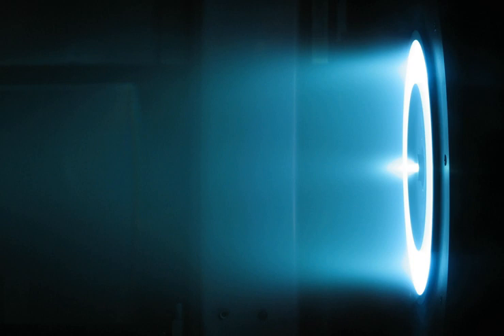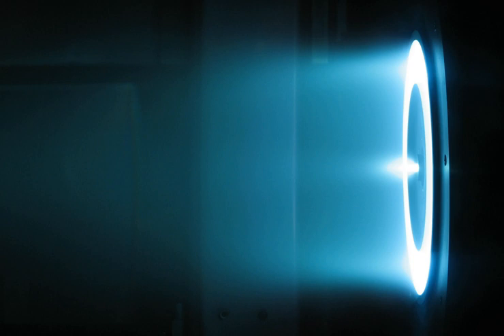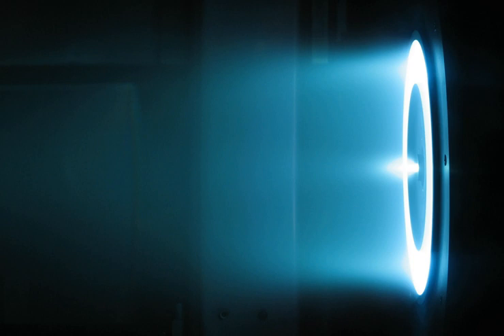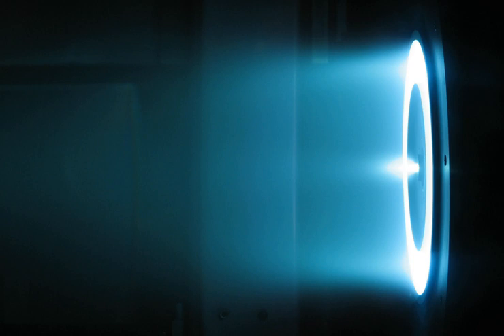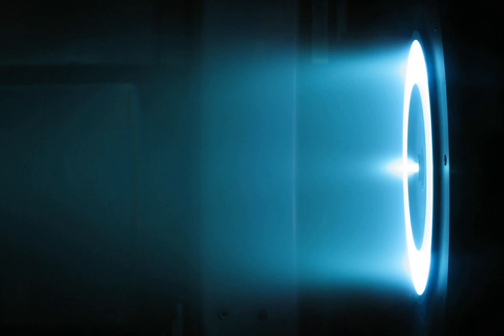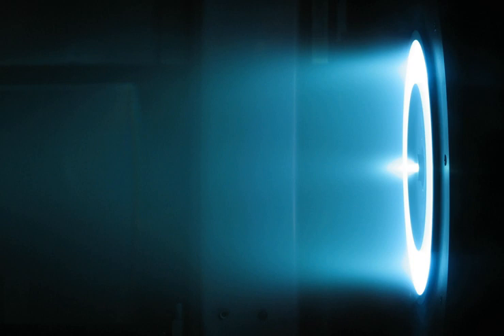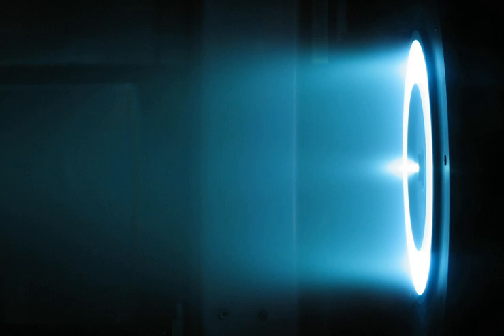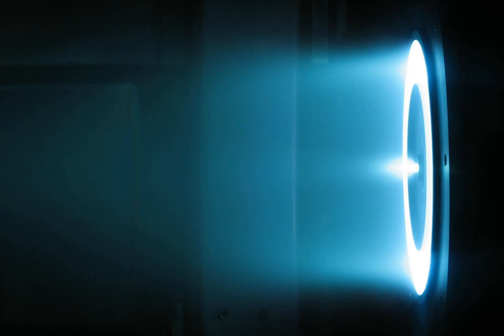Electric propulsion | Wikipedia audio article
00:01:49 1 History
00:03:18 2 Types
00:03:27 2.1 Ion and plasma drives
00:04:04 2.1.1 Electrostatic
00:04:56 2.1.2 Electrothermal
00:06:33 2.1.3 Electromagnetic
00:07:14 2.2 Non-ion drives
00:07:24 2.2.1 Photonic
00:07:43 2.2.2 Electrodynamic tether
00:08:36 2.2.3 Controversial
00:08:58 2.3 Steady vs. unsteady
00:09:29 3 Dynamic properties
00:10:36 4 See also

- Socrates

SUMMARY
An electrically-powered spacecraft propulsion system uses electrical energy to change the velocity of a spacecraft. Most of these kinds of spacecraft propulsion systems work by electrically expelling propellant (reaction mass) at high speed, but electrodynamic tethers work by interacting with a planet's magnetic field.Electric thrusters typically use much less propellant than chemical rockets because they have a higher exhaust speed (operate at a higher specific impulse) than chemical rockets. Due to limited electric power the thrust is much weaker compared to chemical rockets, but electric propulsion can provide a small thrust for a long time. Electric propulsion can achieve high speeds over long periods and thus can work better than chemical rockets for some deep space missions.Electric propulsion is now a mature and widely used technology on spacecraft. Russian satellites have used electric propulsion for decades and it is predicted that by 2020, half of all new satellites will carry full electric propulsion. As of  2013, over 200 spacecraft operated throughout the Solar System use electric propulsion for station keeping, orbit raising, or primary propulsion. In the future, the most advanced electric thrusters may be able to impart a Delta-v of 100 km/s, which is enough to take a spacecraft to the outer planets of the Solar System (with nuclear power), but is insufficient for interstellar travel. An electric rocket with an external power source (transmissible through laser on the photovoltaic panels) has a theoretical possibility for interstellar flight. However, electric propulsion is not a method suitable for launches from the Earth's surface, as the thrust for such systems is too weak.